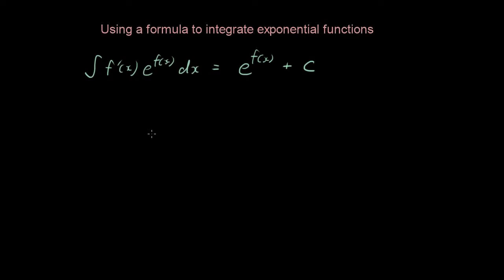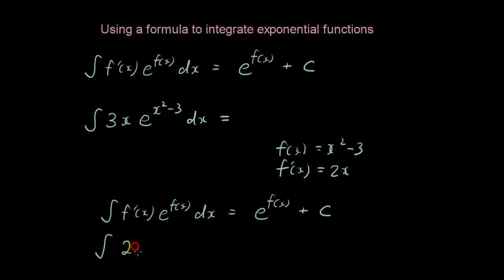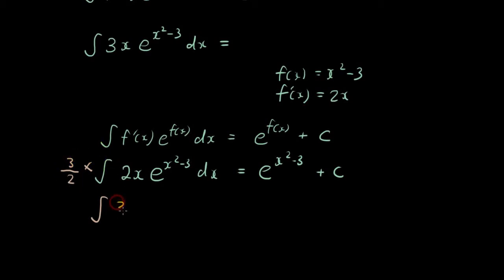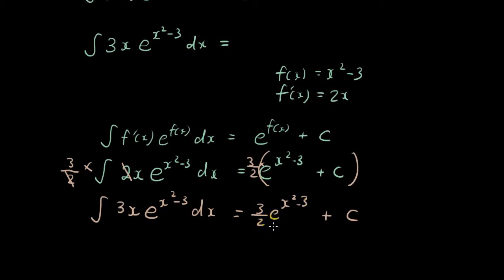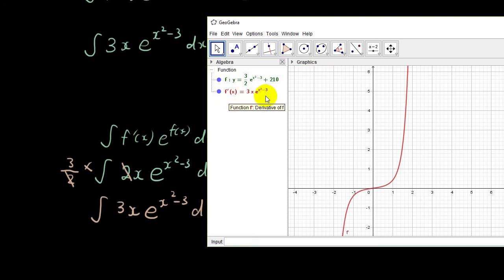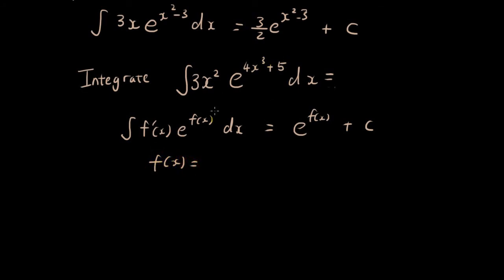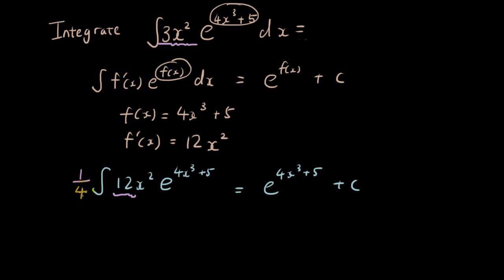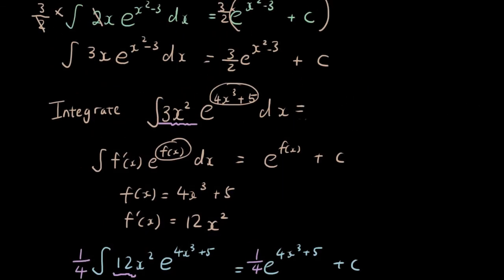Using a formula to integrate exponential functions e^x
Did you know there is a simple formula you can use to integrate exponential functions? here it is :)